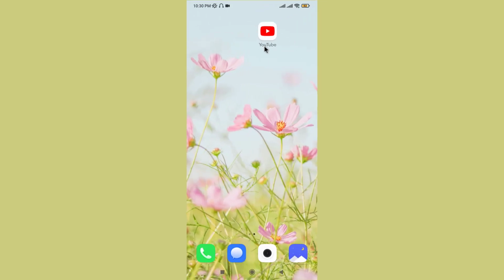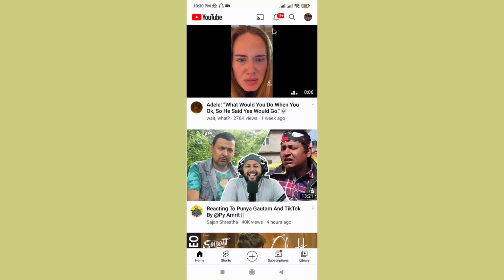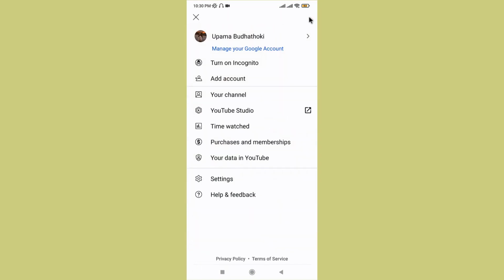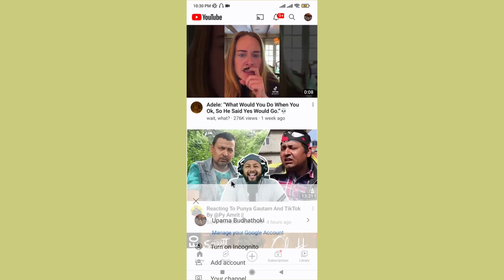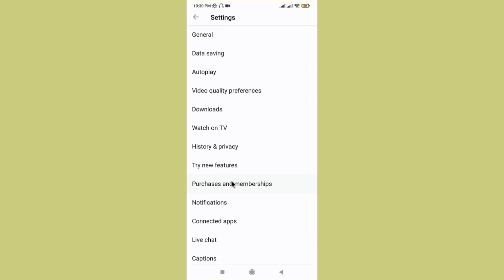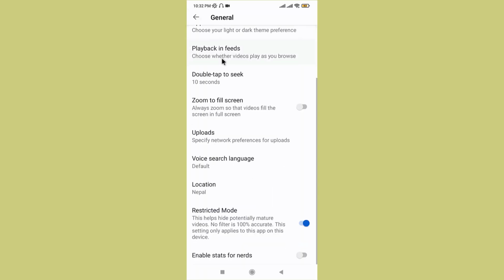How to Turn Off Restricted Mode on YouTube from Android And IOS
This video depicts step by step procedure for Disabling The Restricted Mode on YouTube from your mobile device. YouTube has a massive reach across the globe. It is one of the most influential social media platforms for video streaming across the world.

Restricted Mode is an optional setting you can use on YouTube. This feature can help screen out potentially mature content you or others using your devices may prefer not to view.

 To turn Restricted Mode on or off on YouTube :

1. Launch the YouTube app on your phone.
2. Now Sign in to your account.
3. Then on the top right, tap on More.
4. Select Settings and then General.
5. Finally, turn Restricted Mode on or off.

Restricted Mode is available in all languages, but due to differences in cultural norms and sensitivities, the quality may vary. When the restricted mode is enabled, you will not be able to see comments on the videos you watch.

How do you turn off Restricted Mode on YouTube?
How do I turn off Restricted Mode on my Android phone?
How do I turn off YouTube on my computer?
How can I get my child out of restricted mode?